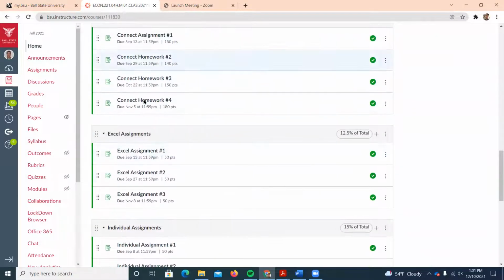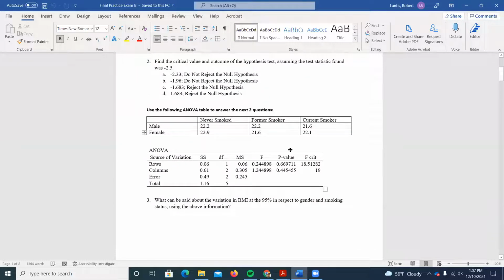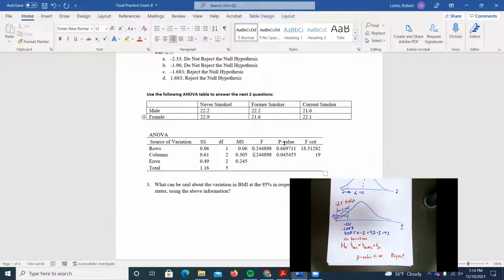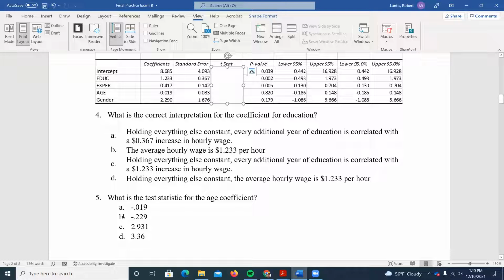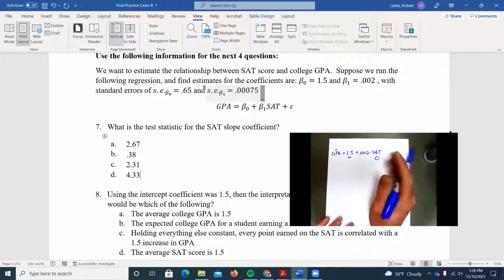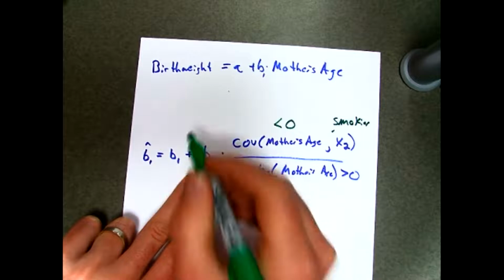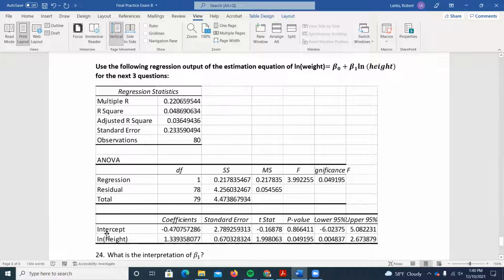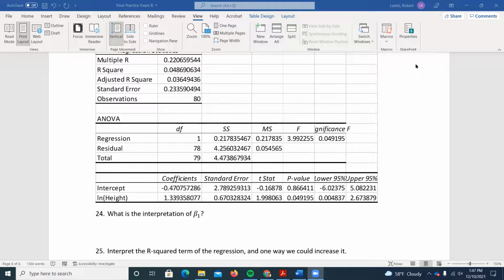ECON 221 Honors Class Recording 12/10